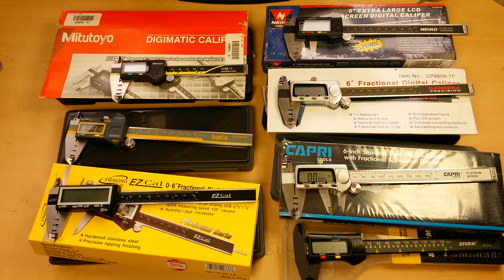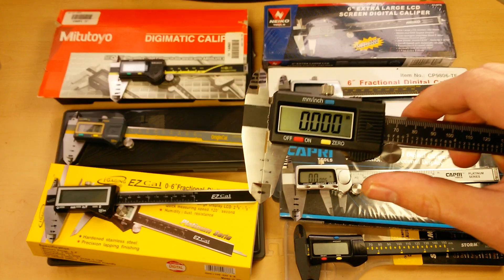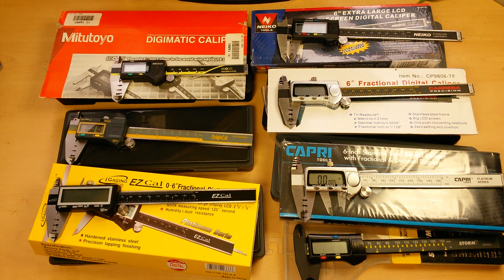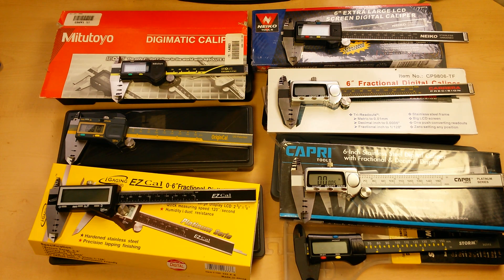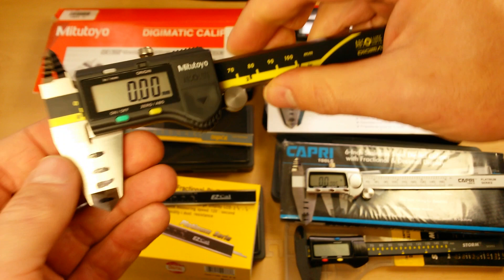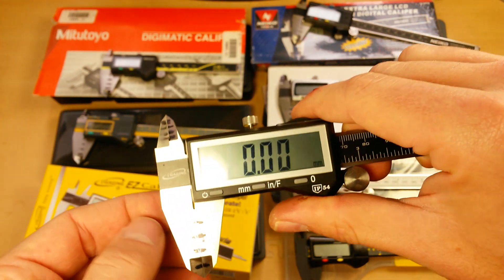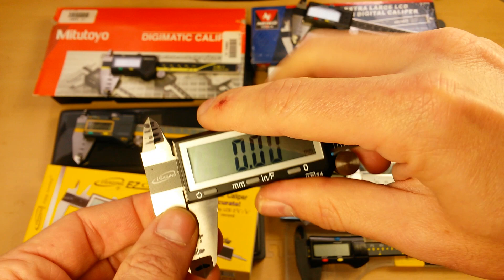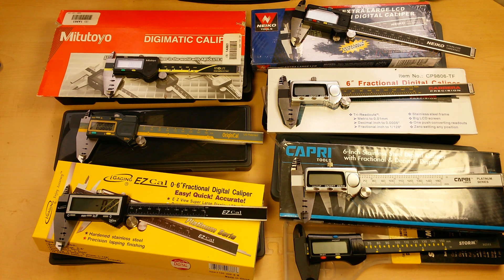Digital Caliper Round-Up (:1:) Which Digital Caliper Should I Buy? ~My Recommendation~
~~UPDATE 6/1/2019~~
   iGaging was new to the scene when I made this review. They had 2 quality levels; the OriginCal and the EZCal. I tried both. 5 Years later, what do I think? I actually still use the OriginCal as my Go-To caliper. Being only $39 I don't have to worry about it too much, and it has never let me down. The EXCal, which I gave 1st place in the under $30 category, was as good as the Neiko or Pittsburgh (harbor freight) but it ended up having battery door issues just like the Mitutoyo. Final Conclusion: But the iGaging OriginCal. If you have double the money to spend, buy the Mitutoyo.

~~Video Details~~
Here it is. The Showdown video. Which calipers are up to snuff and get my recommendation?

7 different digital calipers were tested multiple times at set points along their measuring faces to get an average accuracy and repeatability value.

In all of this data gathering it became very clear which digital calipers are worth your consideration.

Whether you depend on a quality digital caliper everyday in an engineering/shop environment, or you just need a caliper every once in a while, accuracy and precision are really important. You need to be able to trust the measurements you get from your caliper. I'm going to tell you which ones you can depend on, that won't break the bank.

Be sure to watch the other videos in the series for individual reviews of the various calipers, testing procedures, flaws an other important details.

~~Follow Gadget Class~~
~GadgetClass ebay Portal~